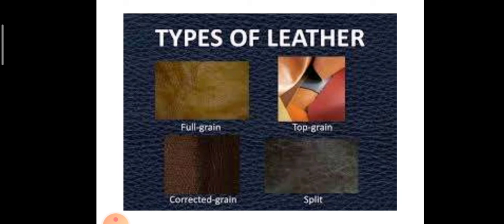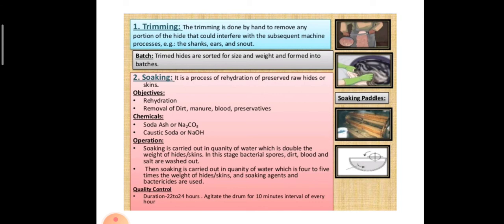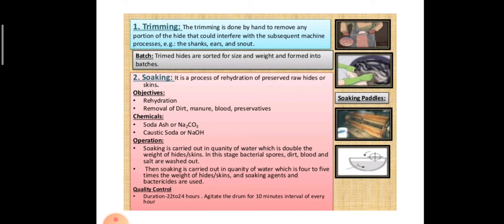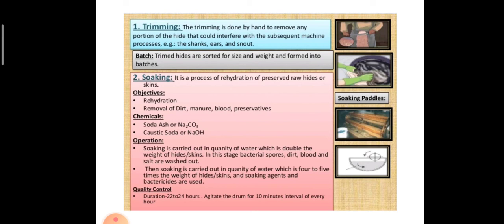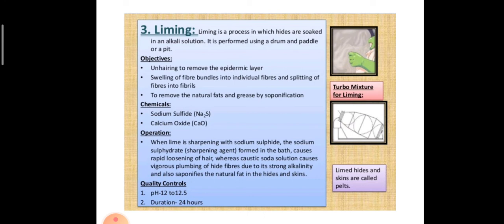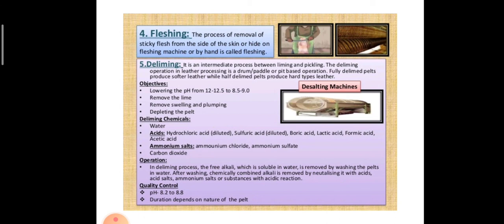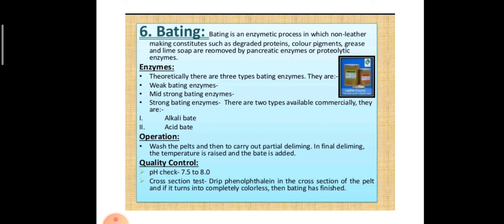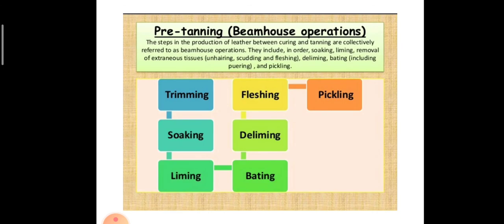Leather Processing-4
Process before tannage